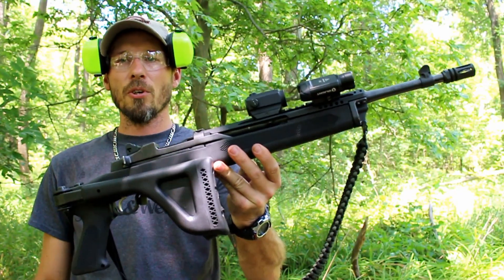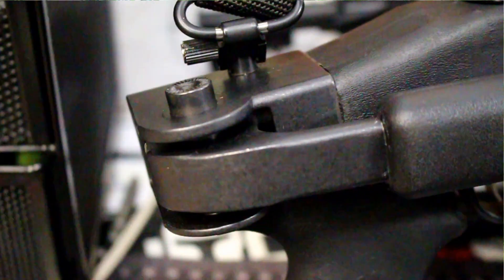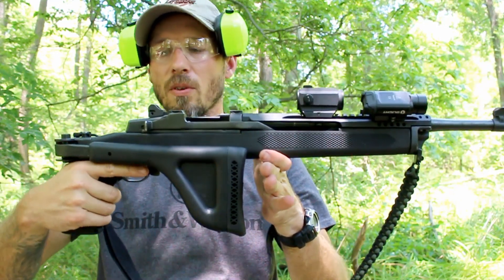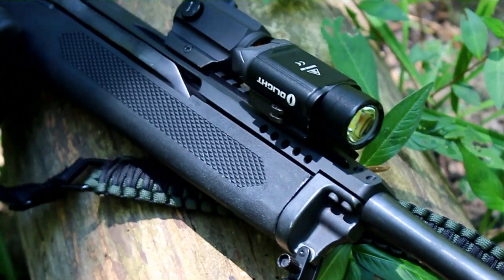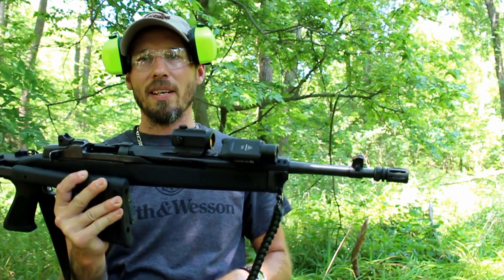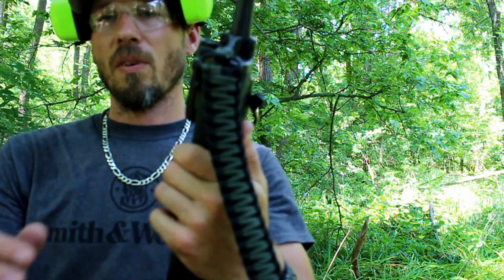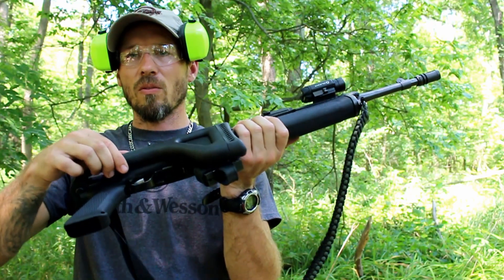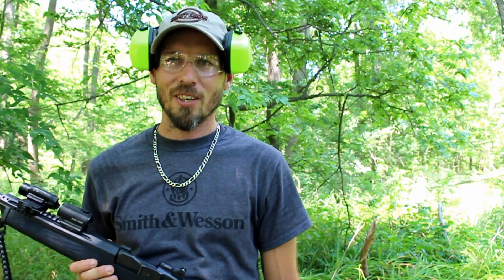Mini 14 Choate Side Folding Stock Review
Choate Machine and Tool have been know to produce good stocks at an affordable price. This one is no exception. Making the mini 14 a much more packable rifle !! Check out the Choate mini 14 Side Folder!